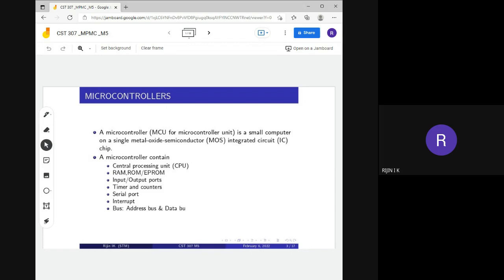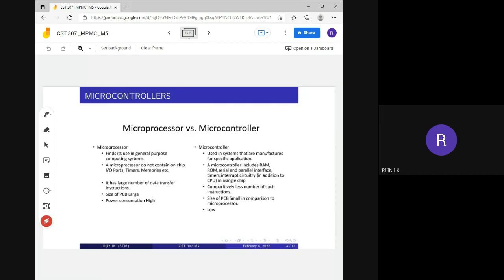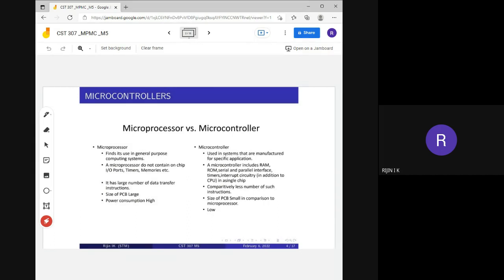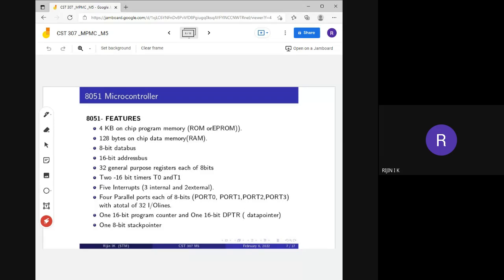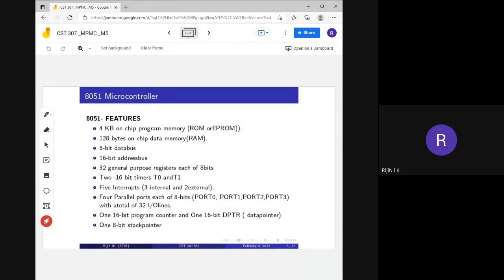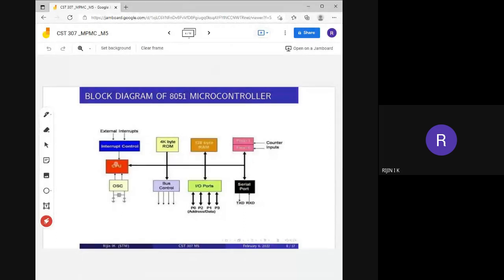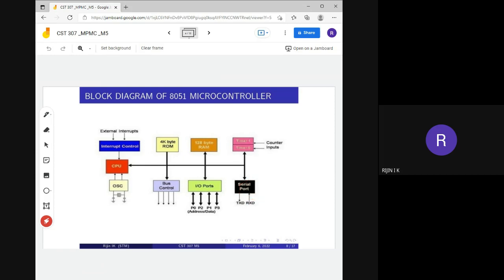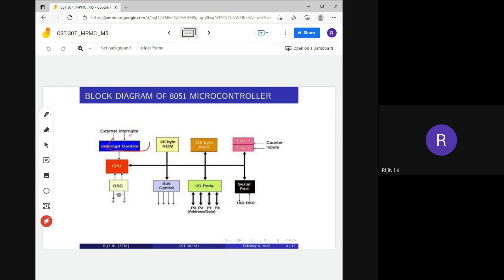STM_CS3_CST 307_M5_ PART28 07 /02/2022